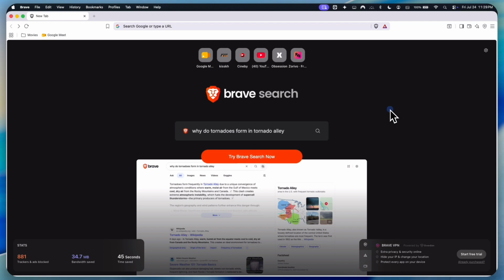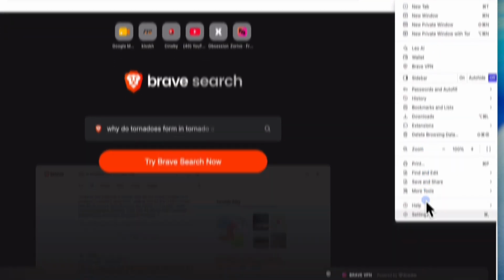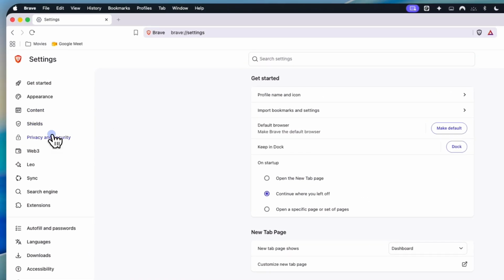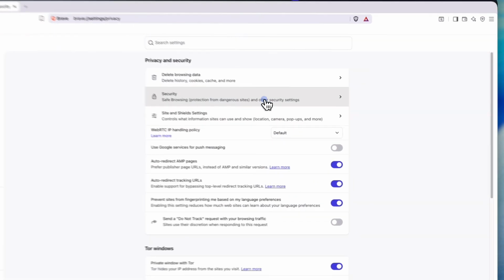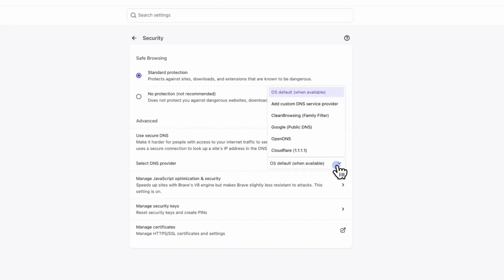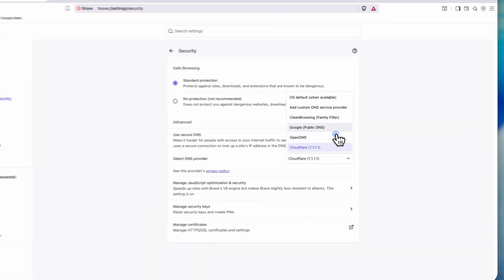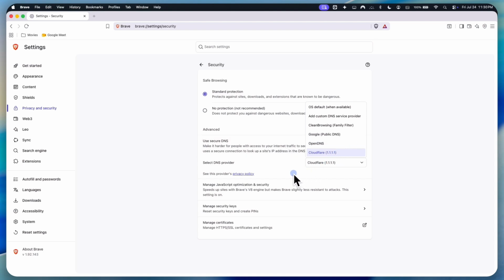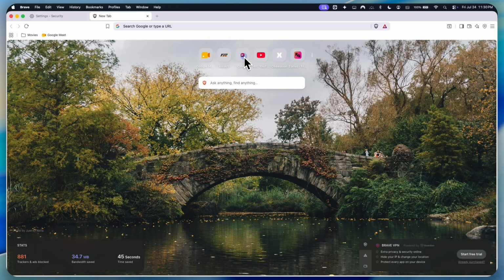How To Access Blocked Website Using Brave Browser (Quick & Easy)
How To Access Blocked Website Using Brave Browser Learn a quick and easy method to unblock websites with Brave Browser using built-in Tor, VPN, or proxy settings. This step-by-step tutorial covers private browsing, shield settings, and safe access tips to bypass geo-restrictions and blocked sites. Perfect for beginners who want to maintain privacy and speed while accessing restricted content. Watch to see simple configuration, testing, and troubleshooting to access blocked websites securely.